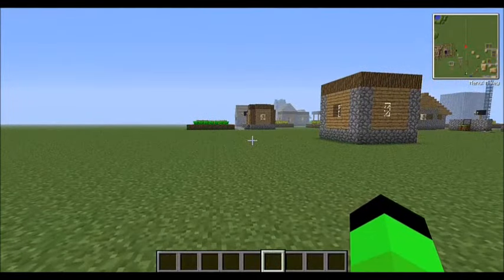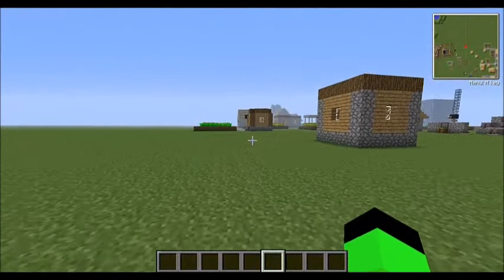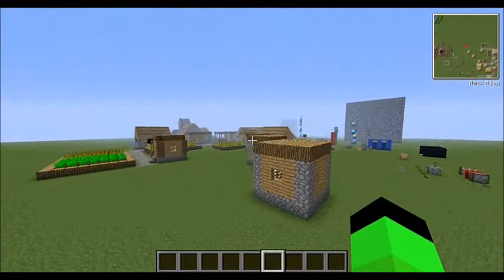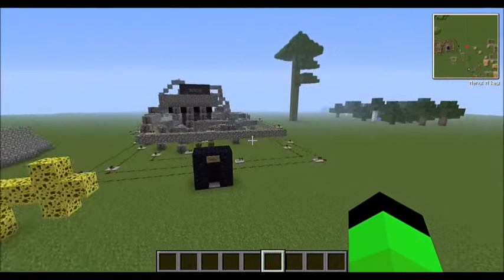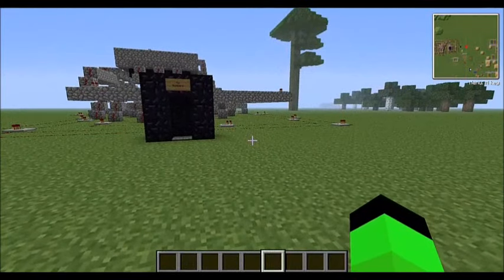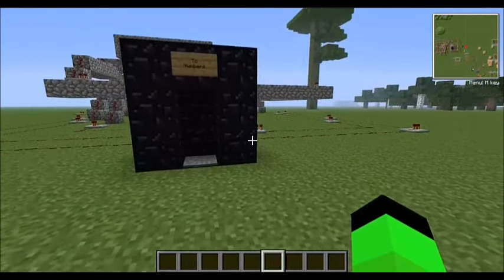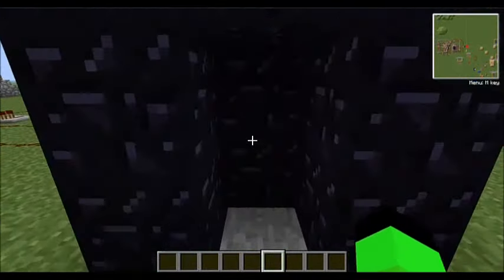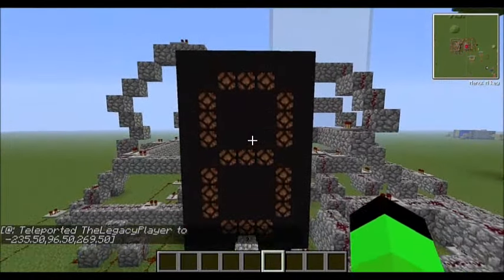Making Numbers With RedStone (Minecraft)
I Made a RedStone Creation That Makes Numbers With RedStone Lamps And Levers.